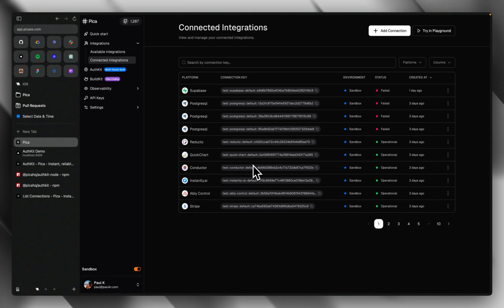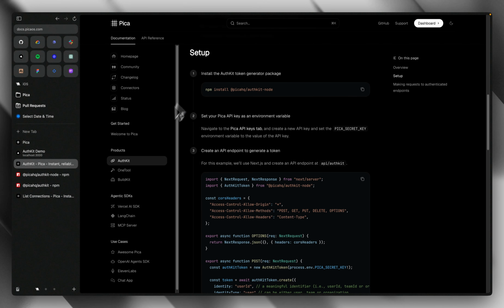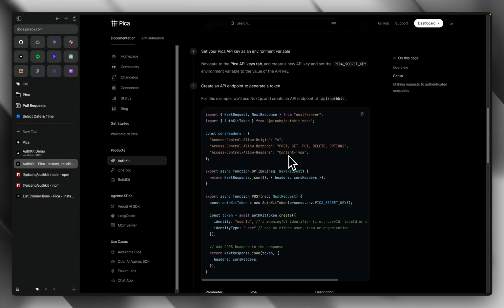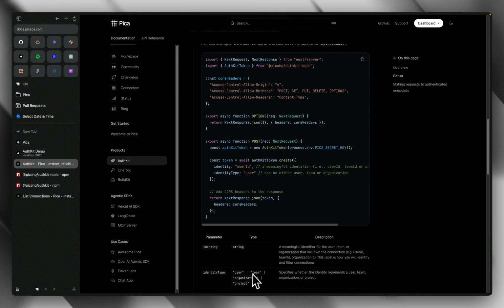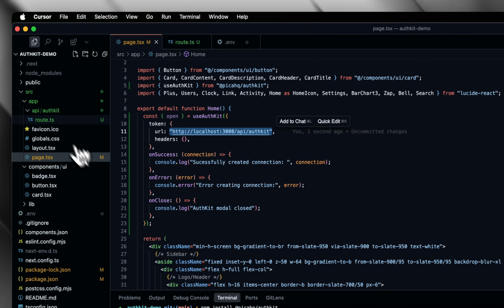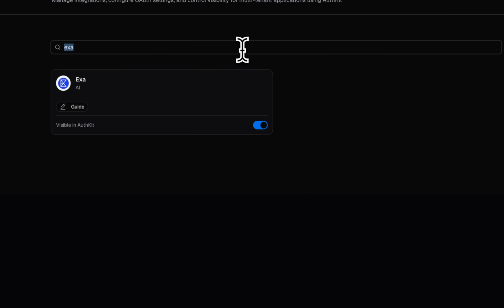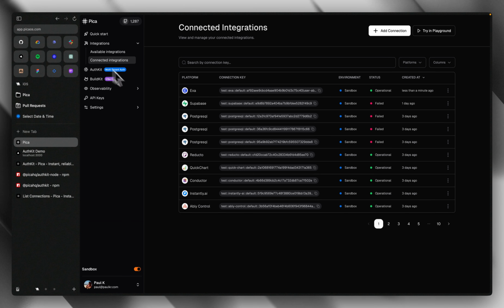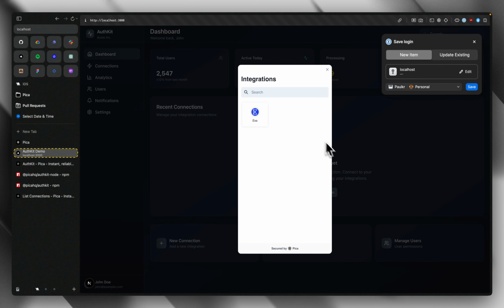Setup AuthKit in under 5 minutes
Get started with using AuthKit to allow your users to connect their integrations to your app! This demo walks through adding AuthKit to a Next.js app.